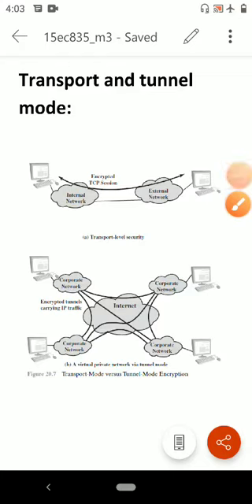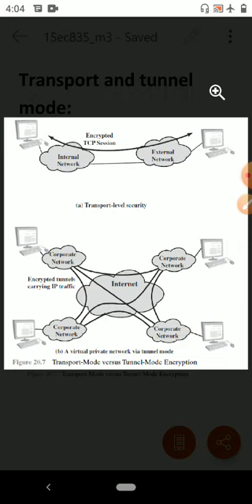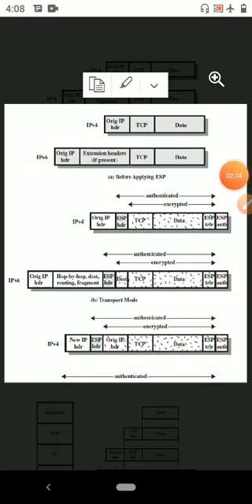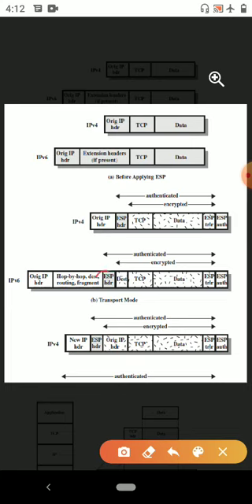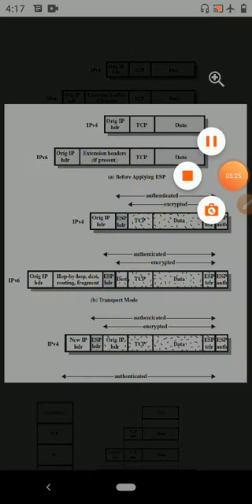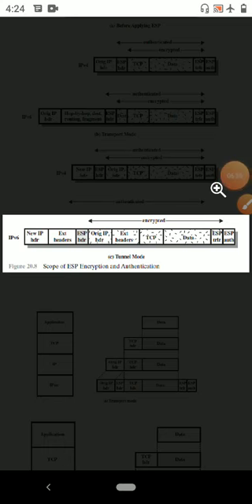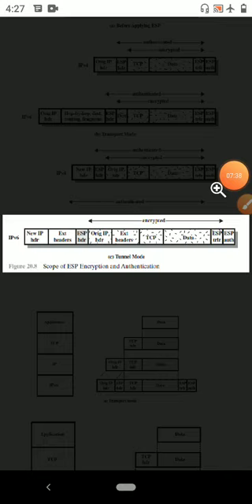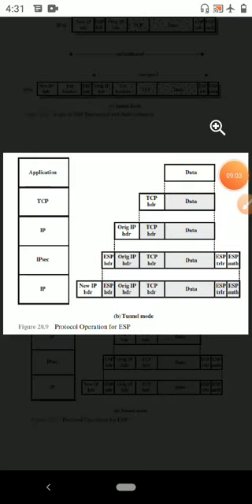15ec835_m3_transport and tunnel mode Prof. Narayan Naik